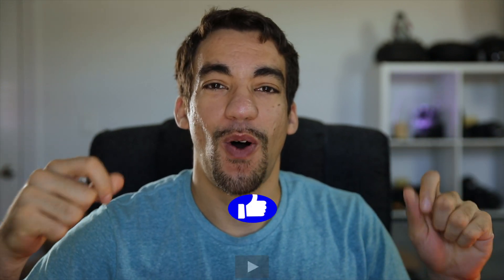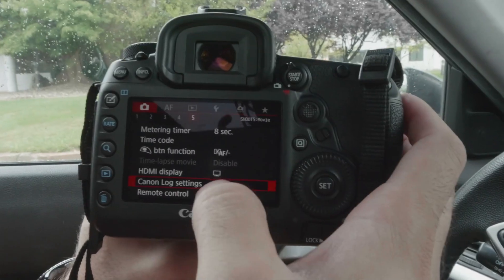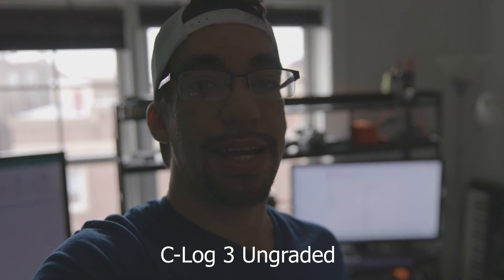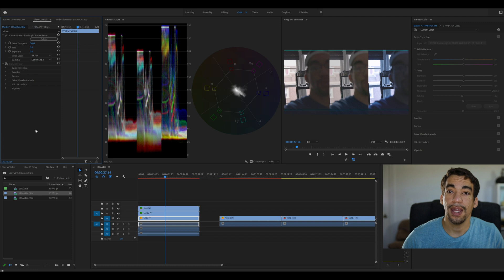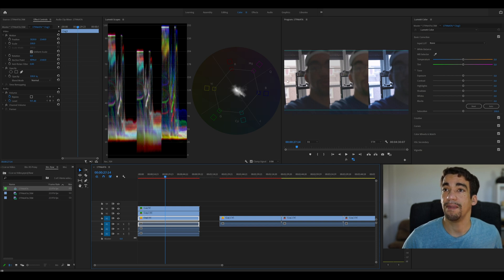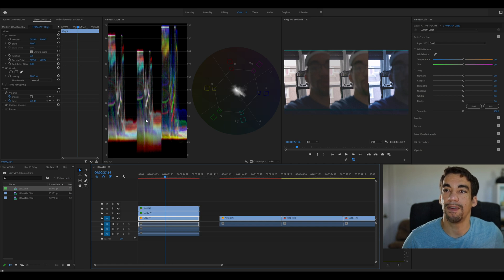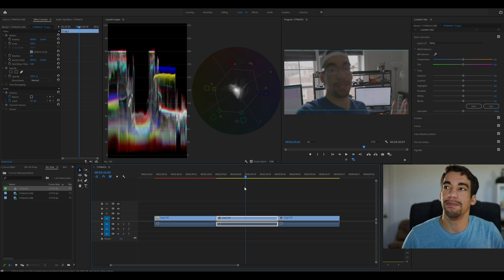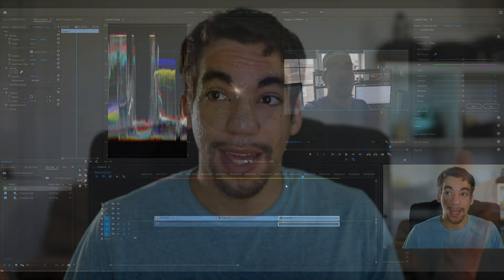Canon R5 - C-Log 3 Update. Why it matters. | C-Log 1 vs 2 vs 3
The camera I used in this video
With this Lens
And the 5D MK IV footage recorded to this card
Best card for Raw recording on R5

Want to know why C-Log 3 is a big deal in Canon's upcoming firmware update for the R5?  Check out this video!

Chapters:
0:00 Intro
0:25 C-Log explanation
3:14 Comparison
8:33 Conclusion